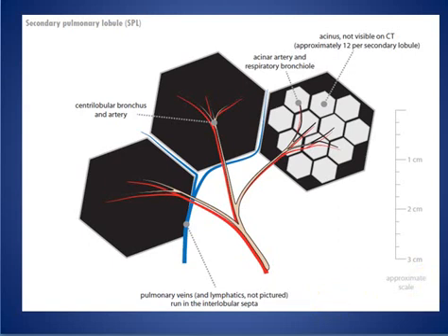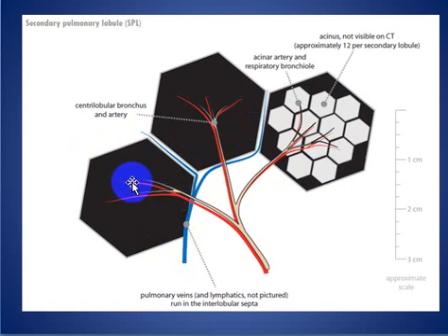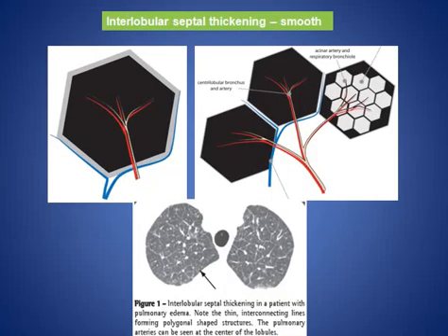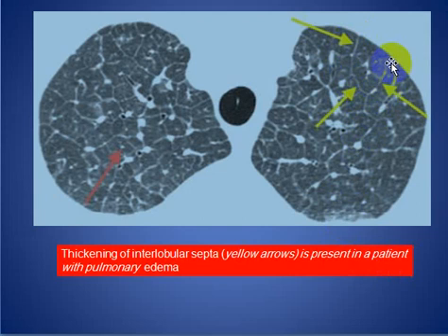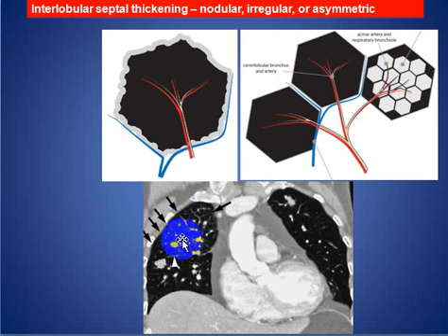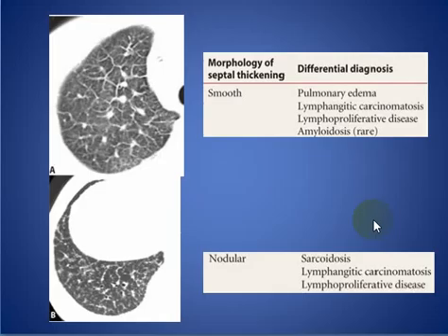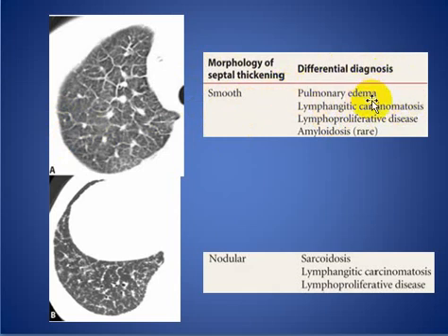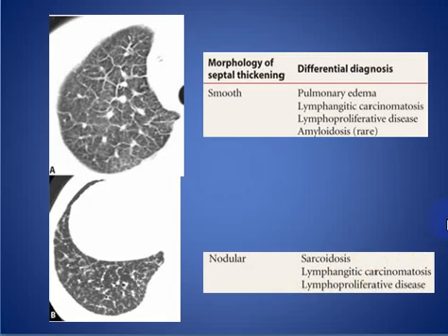Radiology Rounds 14 Reticular Pattern of Secondary Pulmonary Lobule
This is a mini-talk about abnormalities involving secondary pulmonary lobule , i will start with with reticular pattern and differential diagnosis .

Hopping you like it and helping you in daily practice .

Consultant Radiologist